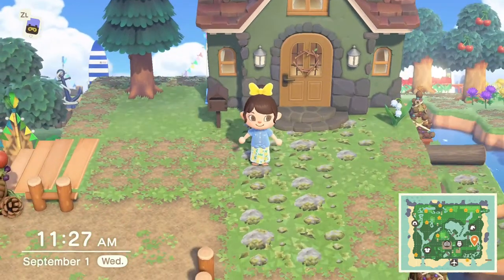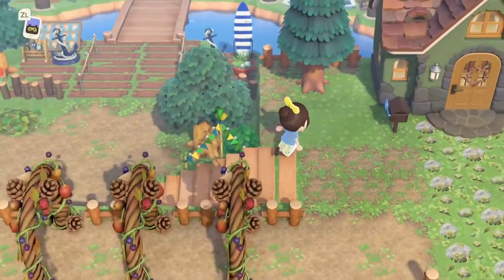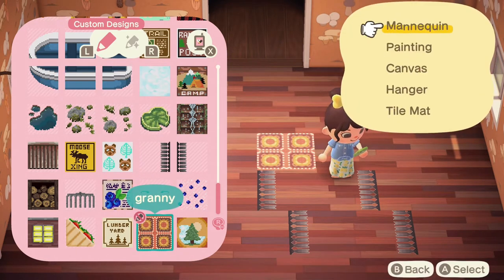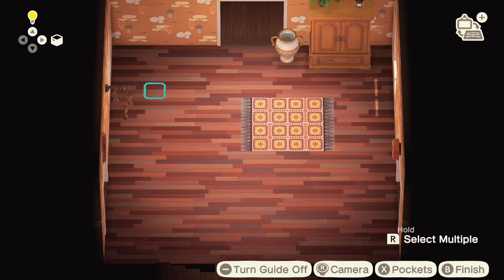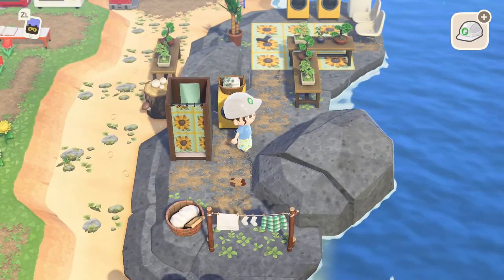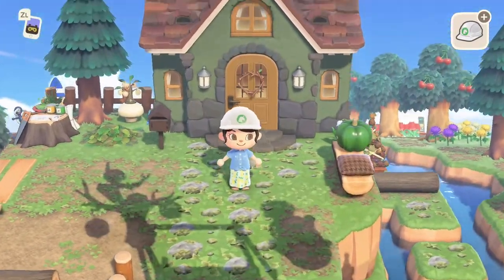Beach Side Laundromat & Garden Shed | Let's Play Animal Crossing| Forestcore Island Day 43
Let's play Animal Crossing New Horizons together!
Join me for a new series of videos starting the game from the very first day. Casual play with helpful tips and tricks, daily activities highlighting the tasks in the New Horizons journey, and builds for the Forest Core island theme!

Danibelle  |  Forestcore 1.0  | Peppy Crossing

Spoiler Alert for new players! I'm looking forward to building together.
Forestcore Island Day 43: Winding down the last few episodes of this series!
Speed build: Beach Side Laundromat, Garden Shed on the rocks, Decorating Danibelle's yard setting up a Mush Lodge Lobby in our house!

Custom Design Codes:
Tree (Flag)
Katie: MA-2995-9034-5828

Dirt Path
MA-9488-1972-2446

Mossy Rock Path
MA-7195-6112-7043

Puddle
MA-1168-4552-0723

Garden Shed (Blue Pro Design)
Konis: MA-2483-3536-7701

Tin Roof (Rusted)
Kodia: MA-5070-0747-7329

Wood Plank Path
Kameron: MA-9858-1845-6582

Sunflower:
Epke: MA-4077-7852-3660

Granny (Square):
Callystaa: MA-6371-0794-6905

Fringe:
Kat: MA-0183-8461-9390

Items used for this build:
Mush Lodge Yard: Wild log bench, swinging bench, mush log, turkey day wheat decor, cushion, Pumpkin surprise decoration & spooky tree (Halloween items), green leaf pile, simple diy bench, country fence, mush stool, trees bounty lamp, stone and dirt custom paths.

Beach Shower:
Wooden Plank custom design, bamboo partitions (dried), cosmos showers (white), log bench, rattan towel basket, stone pathing custom code.

Blue Garden Shed:
Tree's bounty large tree, mush partition, mush lamps, pine bonsai tree, log stool, mush stool, outdoorsy watering can, stall (customized tin roof), cacao plant, pro design garden shed, Festivale garland (blue), swinging bench, monstera plant, wild log bench, dirt path (custom design).

I want to see your HHP Designs next! Are you a subscriber and want to see your island's Happy Home Paradise designs featured on the channel? Check out the link below and fill out the subscriber island tour consideration request!

Nook & Chill is a chill-out tribute to Animal Crossing by Curly, the producer and sound engineer best known for his laid-back remixes.